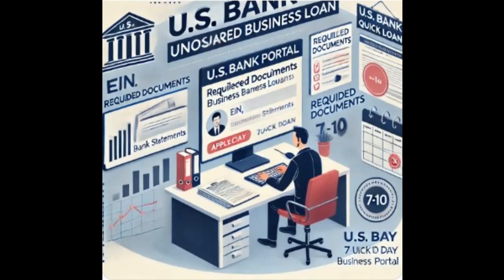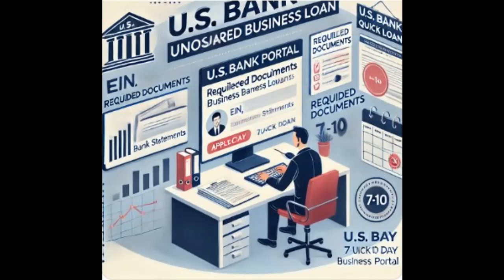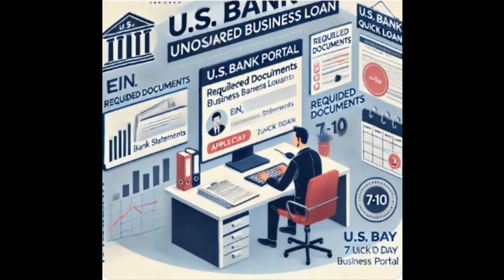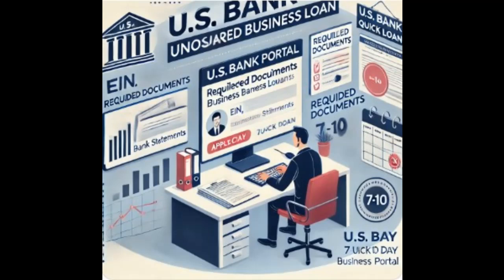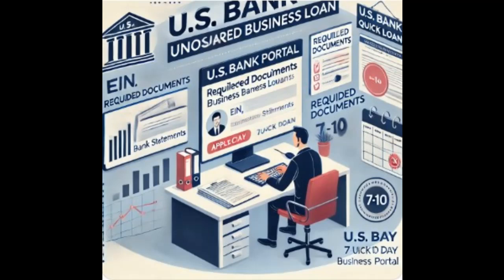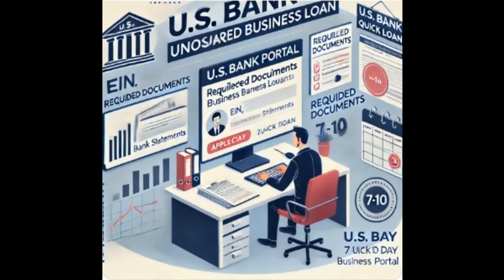Step by Step Guide to Applying for a U S Bank Unsecured Business Loan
Learn the step-by-step process for applying for a U.S. bank unsecured business loan. This guide covers documentation, credit preparation, lender selection, application completion, interviews, and closing, providing you with the tools to secure capital for your business without collateral.

“Struggling to secure business funding without collateral? Discover the step-by-step process to get approved for a U.S. bank unsecured business loan!”
 “Now that you understand each step, you can confidently apply for unsecured business loans and secure the capital your business needs to grow.”
 💬 Got thoughts, questions, or your own research to add?

ULOR Business Capital-Raising Success Kit $87

DO YOU NEED TO SHOW A HIGH CASH FLOW BUT DON'T HAVE MONEY

This is not Legal or Financial advice. We offer this information as it is presented to us,
we neither endorse or discredit it.  Make your own decision regarding the content.